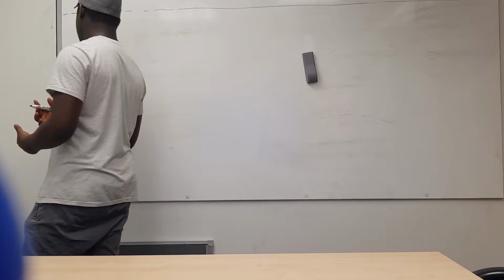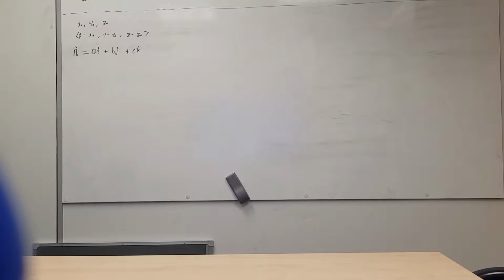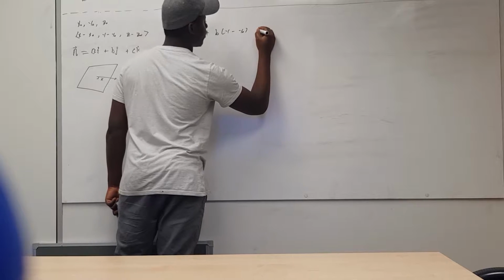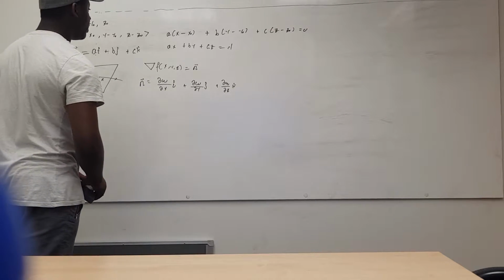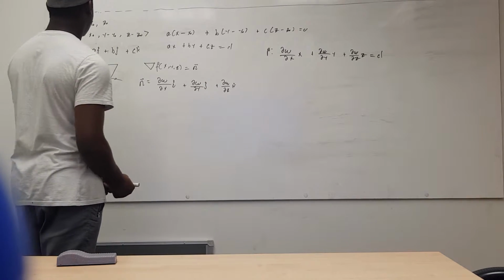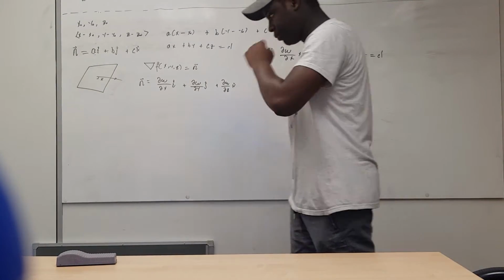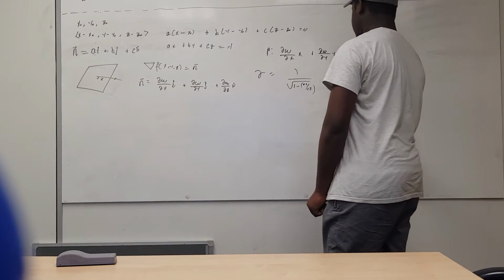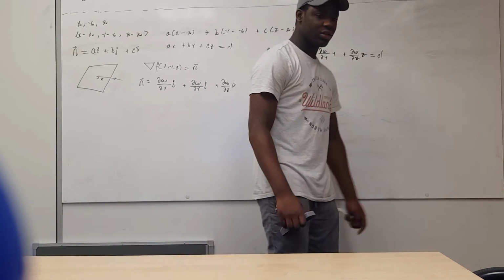Round up on tangent planes